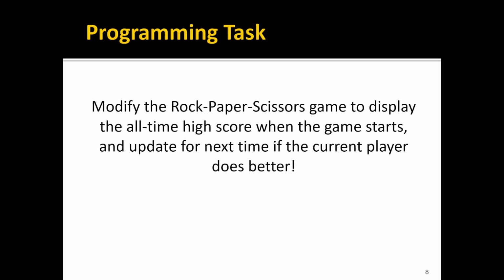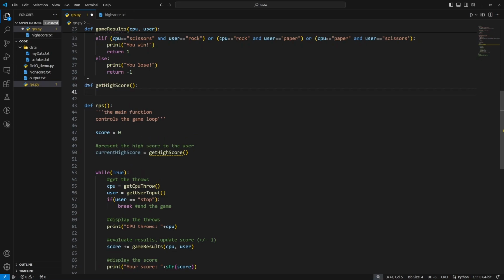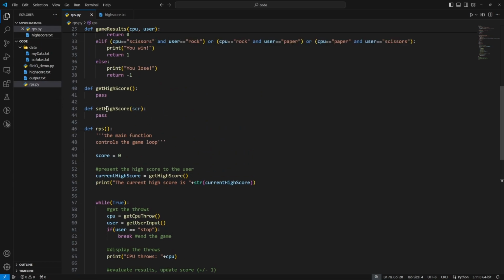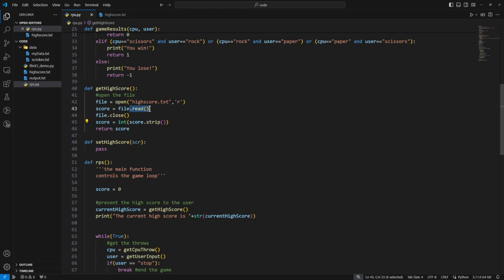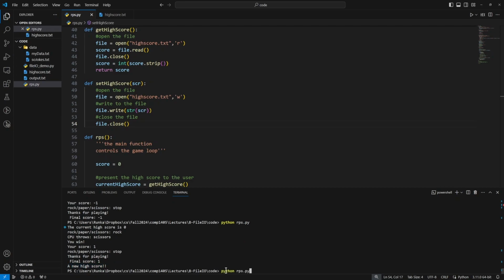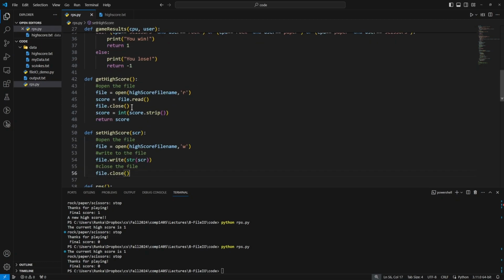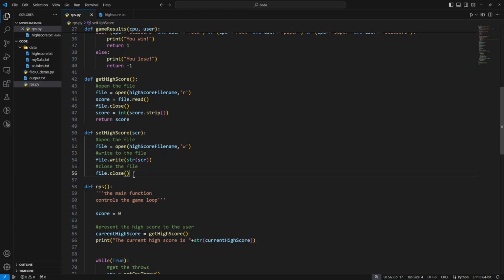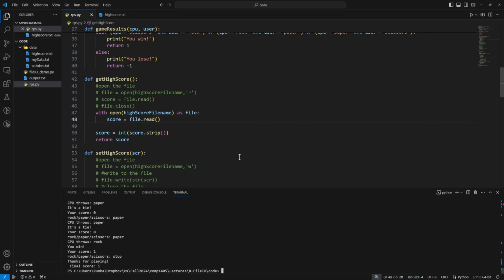Ch8.2 - Example: Rock, Paper, Scissors revisited